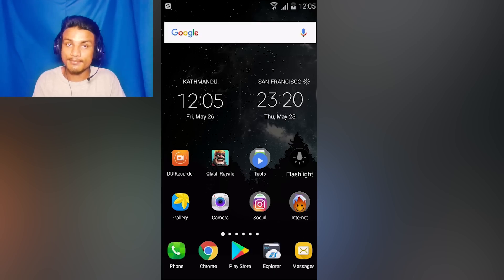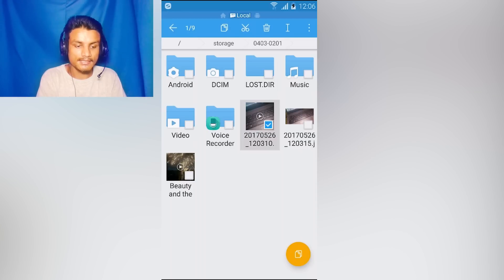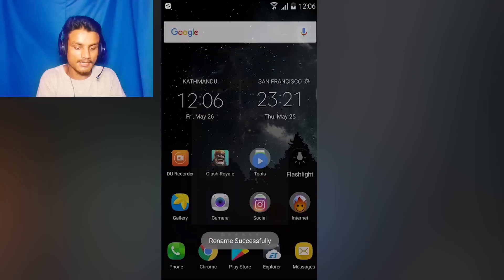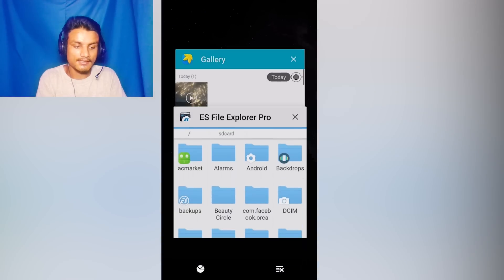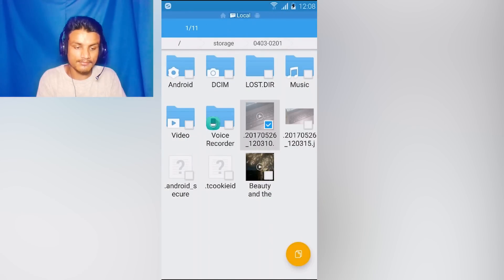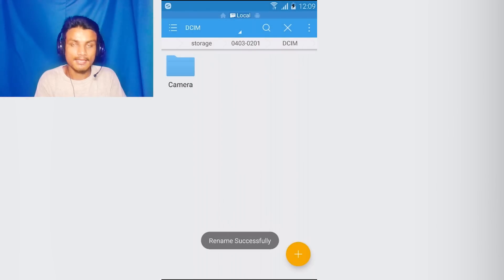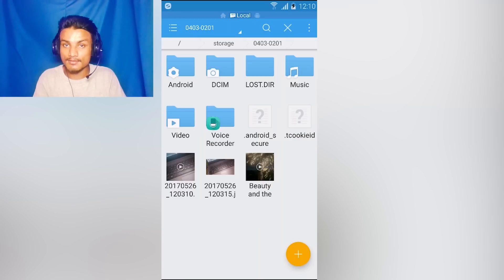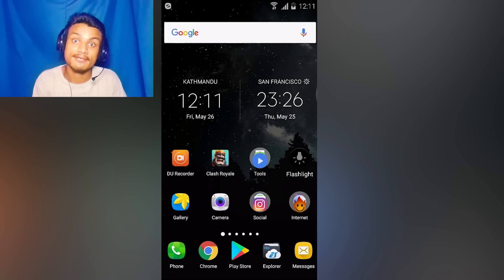How To Hide Photos, Videos On Your Android Phone Easily (WITHOUT APP)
The best way to hide your photos, videos or any file or even a folder...

THANK YOU FOR YOUR LOVE AND SUPPORT...

●Operating Systems
  Windows 10 & Android 6.0.1
●Screen Recorder
  Bandicam & DU Screen Recorder
●Face Camera
  Windows 10 Camera [Integrated Webcam]
●Microphone
  Donyin DT-2112 Chinese HeadPhone (9$ Dollars)
●Video Converter
  Handbrake
●Video Editor
  Adobe Premiere Pro CC 2017
●Premiere FX
  Boris FX, Sapphire FX, NewBlueFX Titler Pro 5
●Extra